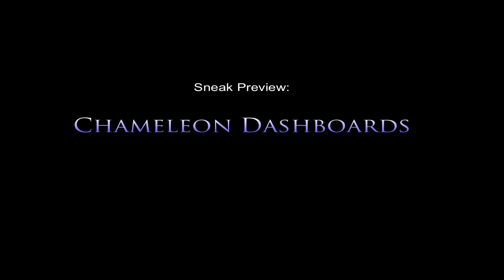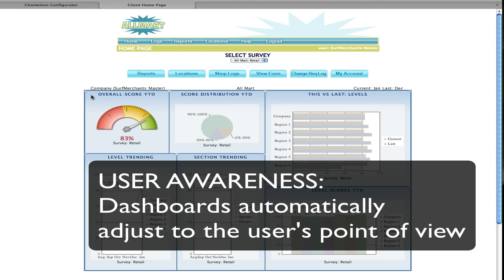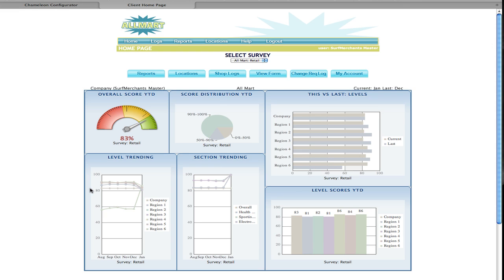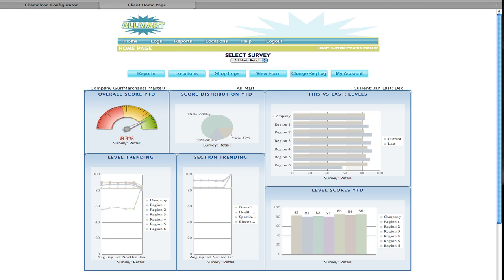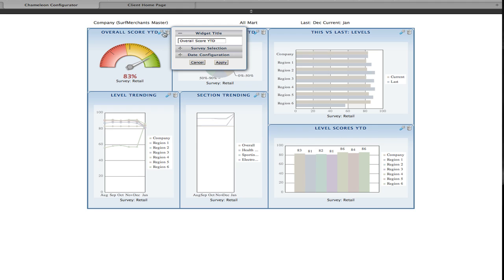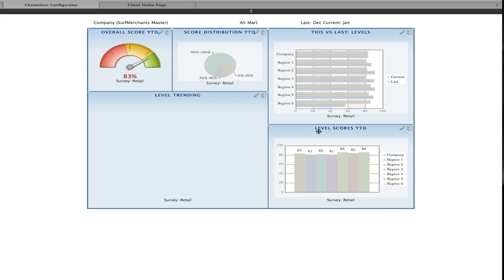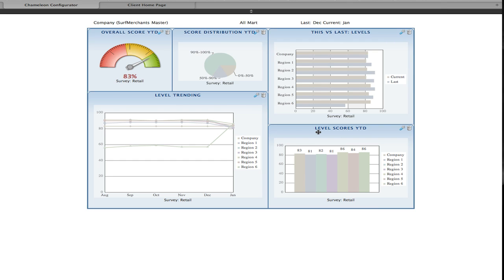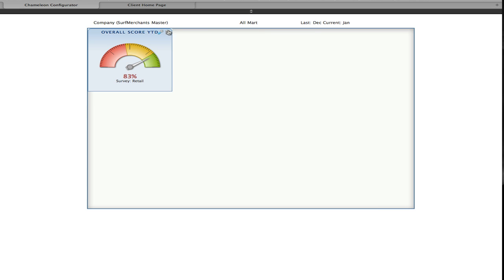cham dash sneak preview 1.screenflow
chameleon dashboard early preview